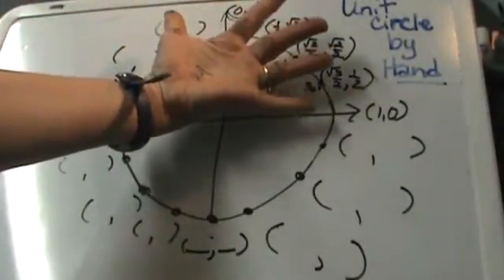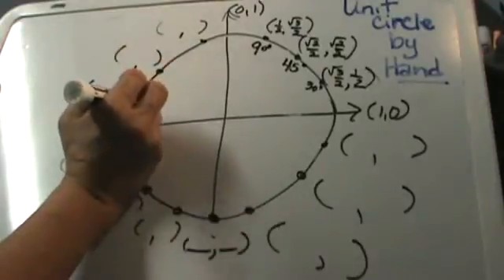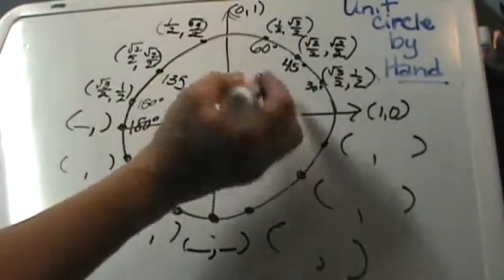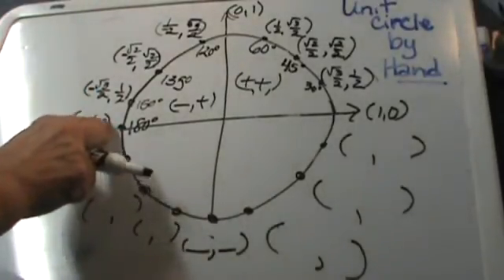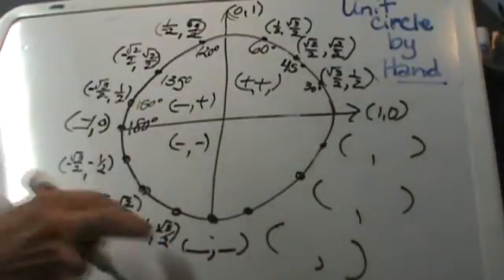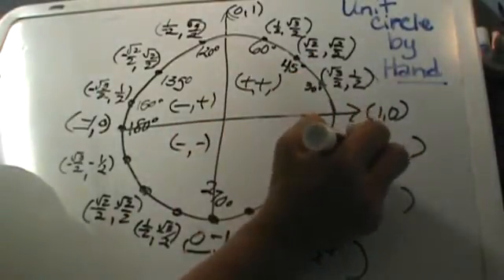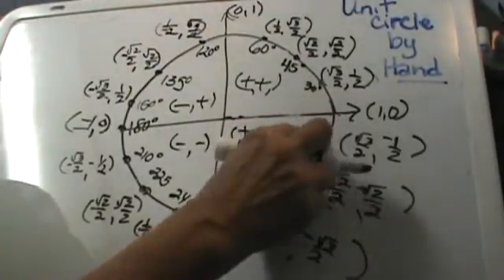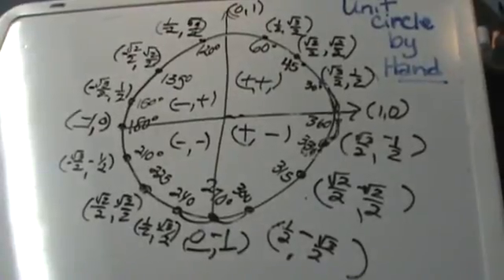Unit Circle - Memorize Quadrant II,III, IV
In this video you will learn. how to memorize Quadrants I,II, and IV of the Unit Circle

How to use your hand to remember the unit circle.

 This video is part two of this easy method to learn the trig unit circle.

How to write out the unit circle diagram from memory

An easy method to learn the trig unit circle

Once you learn quadrant one you then can use this information for the rest of the circle